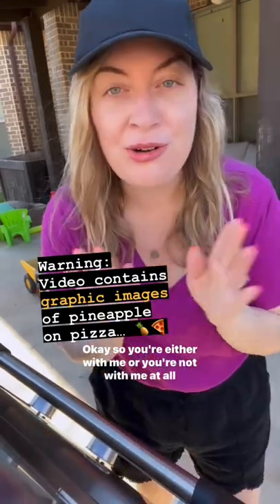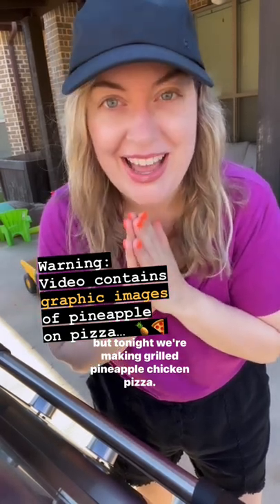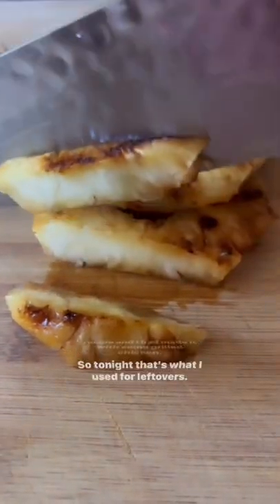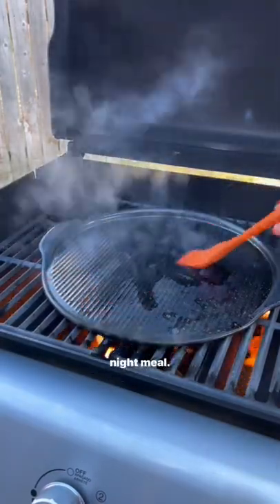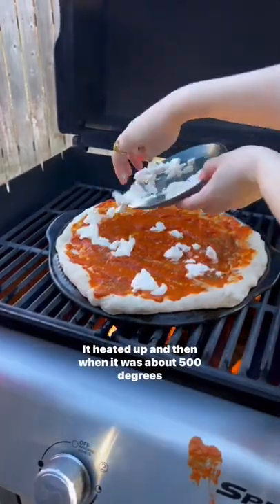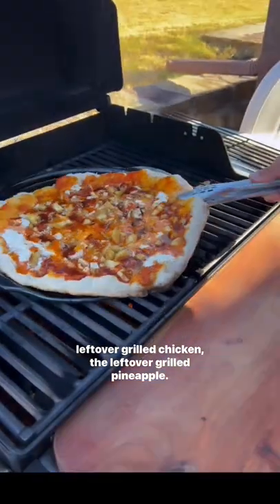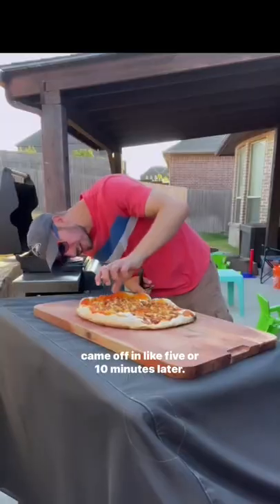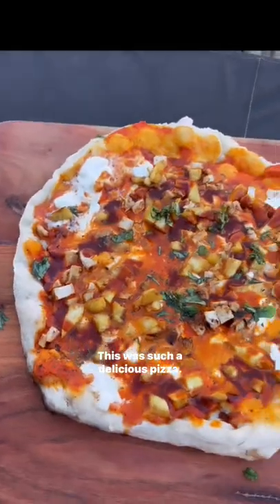Everyone LOVES pineapple pizza, right?? 🍍🍕😂